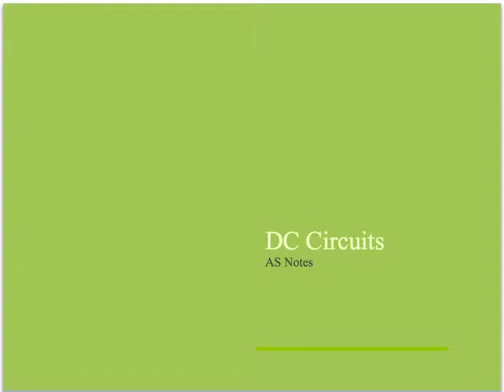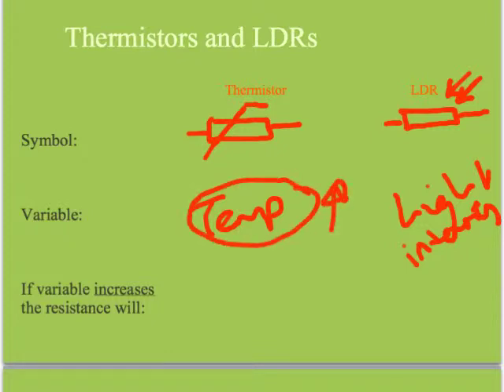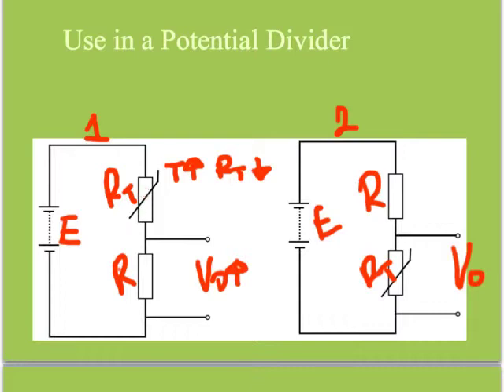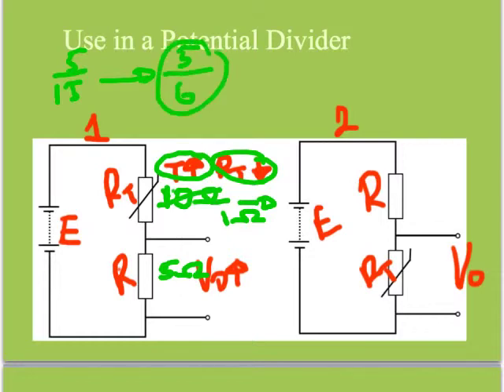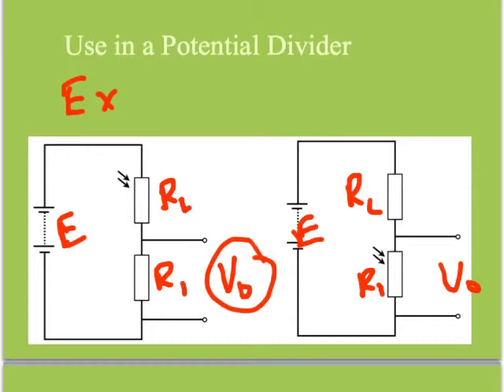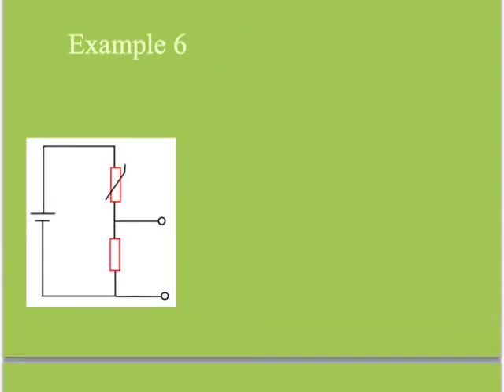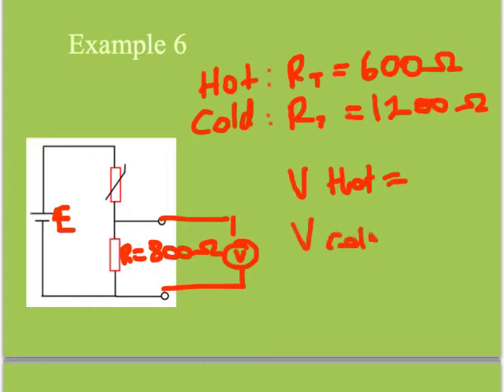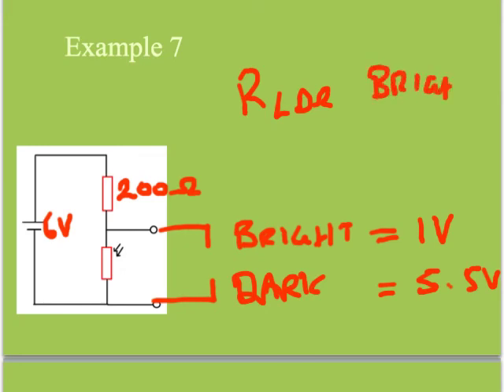DC Circuits 4